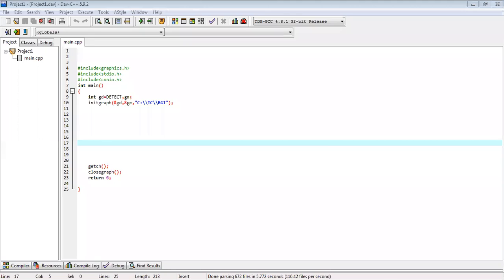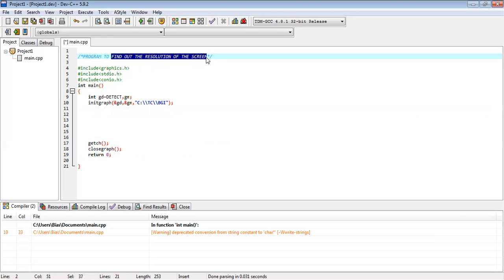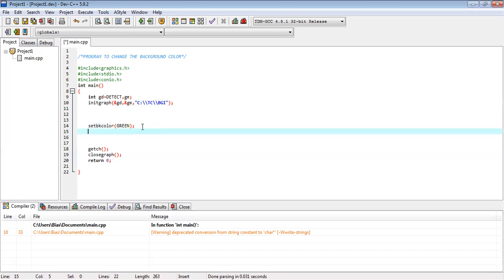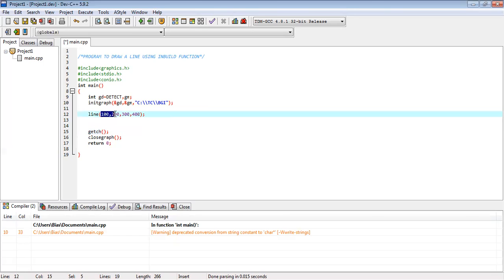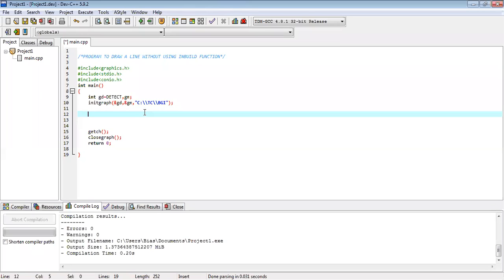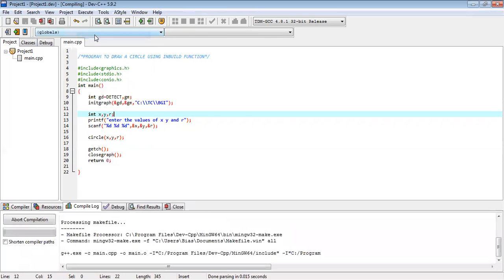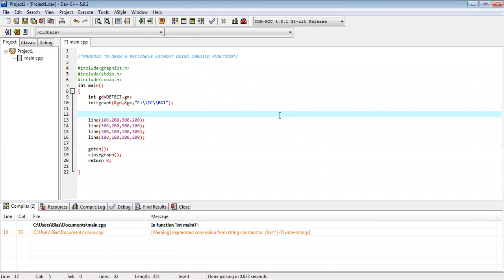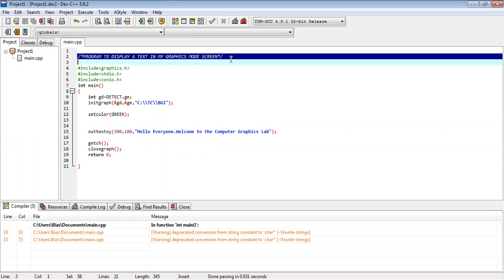Computer Graphics Programs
Due to technical glitch my windows graphics mode output screen was not reflecting in the recorded video but it was working fine in real. So do execute the programs and you will see the outputs in your screen